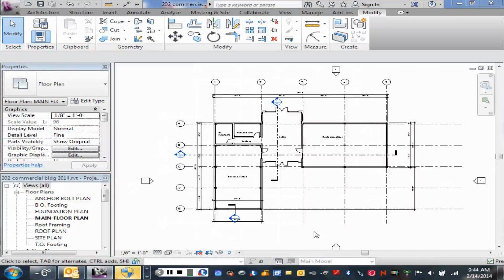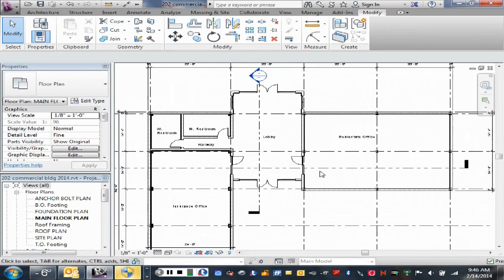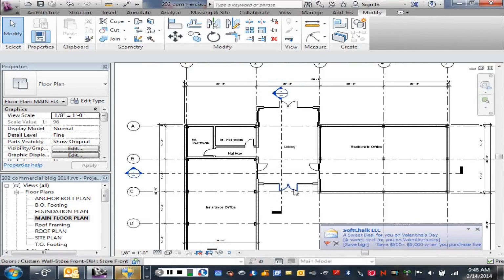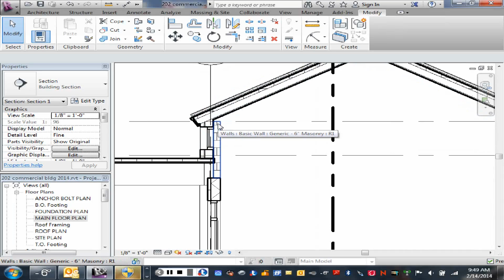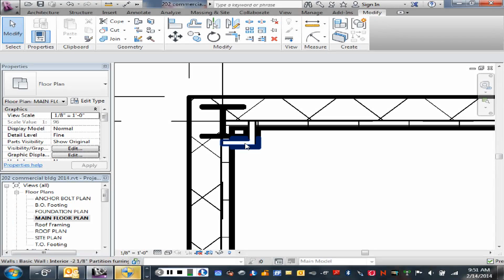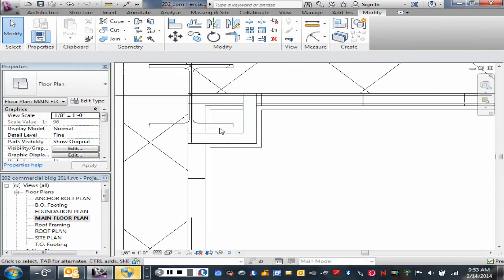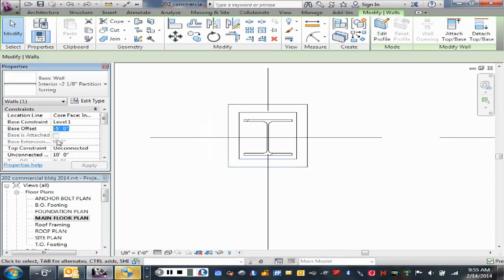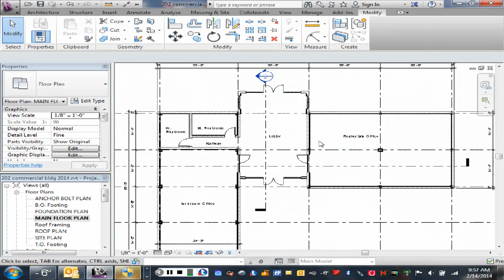CB Column placement and Furring